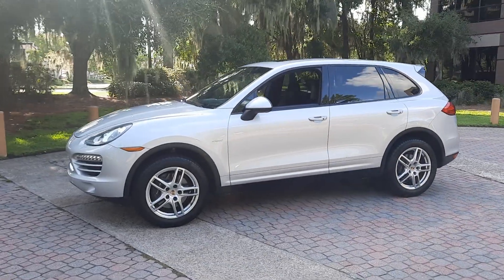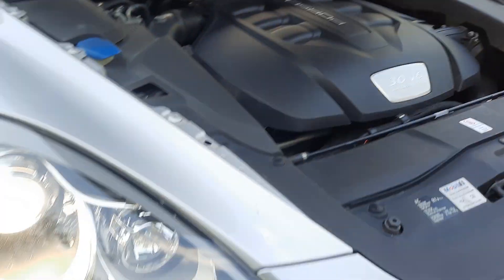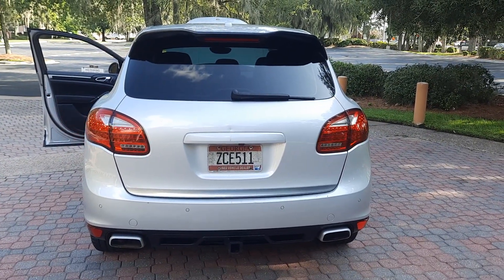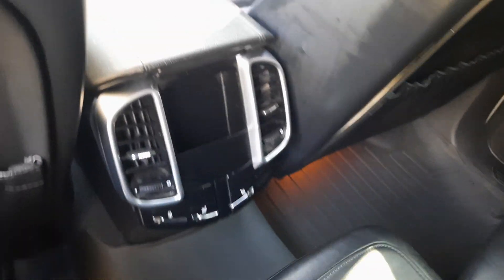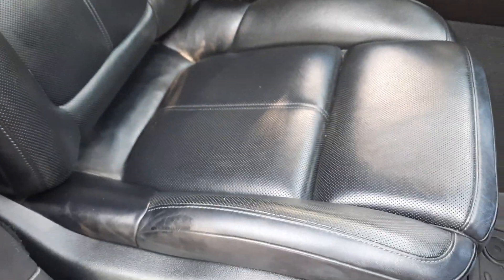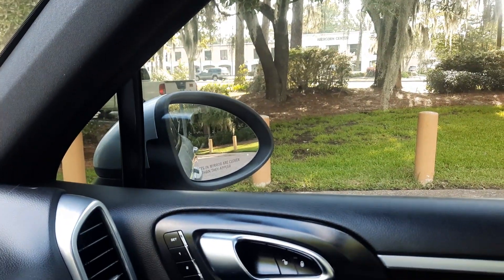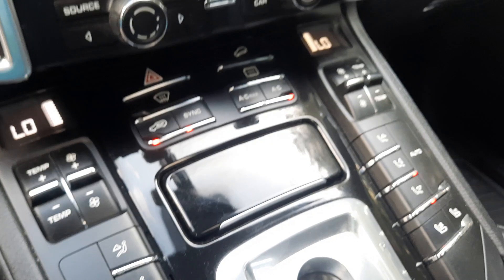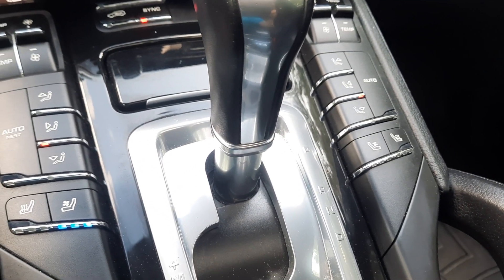2014 Cayenne D walk around and interior tour